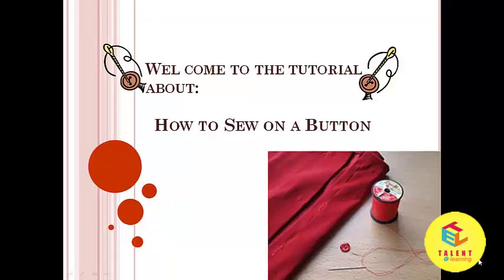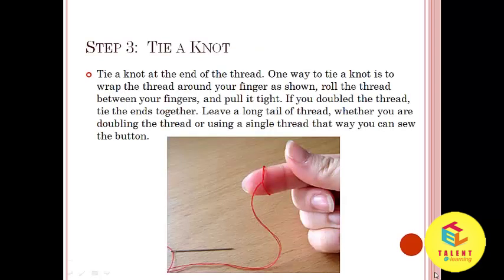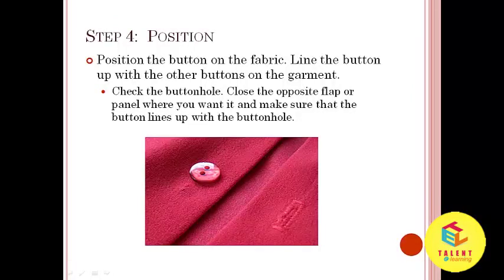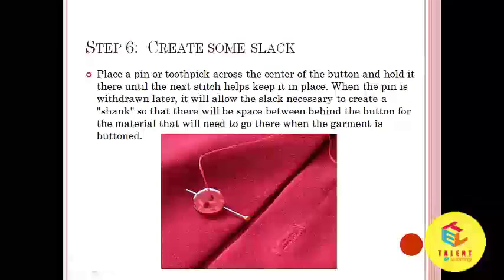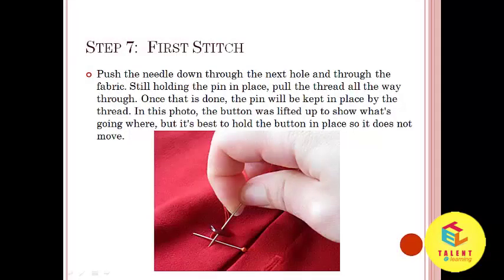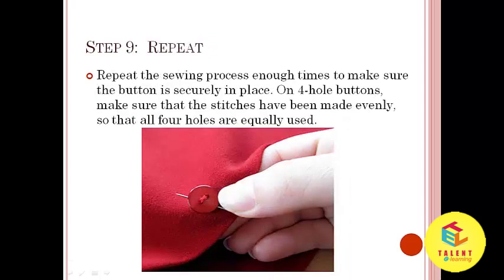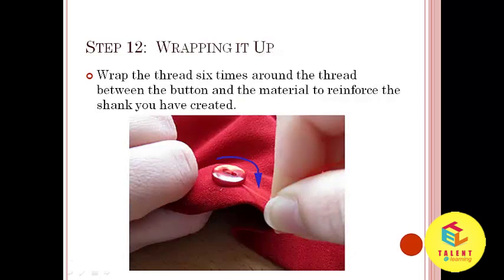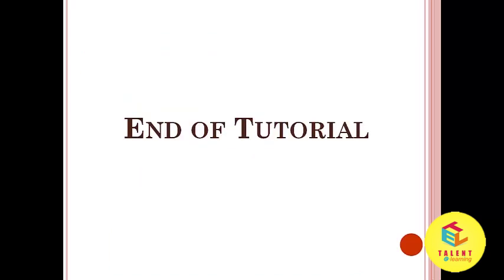Hand sewing 2 Sewing on a button